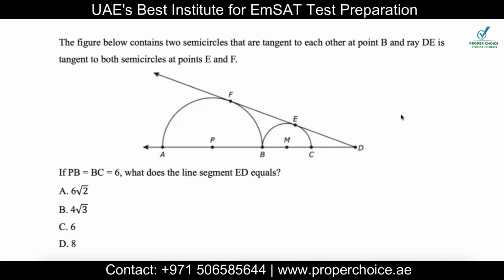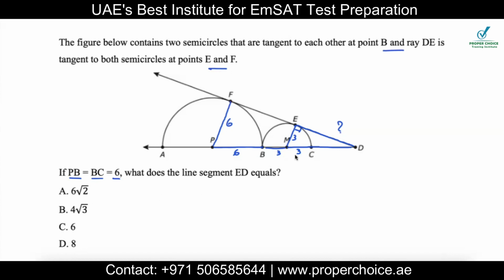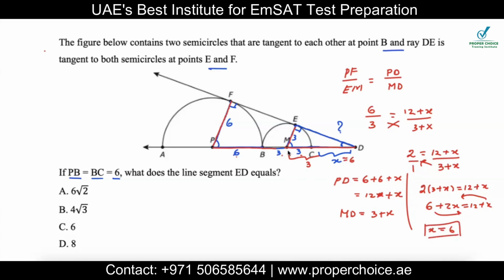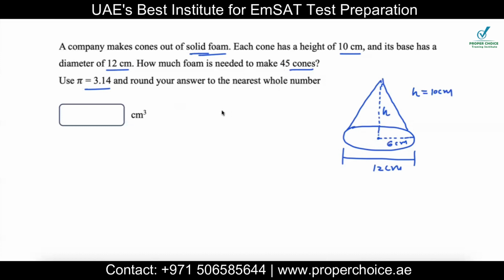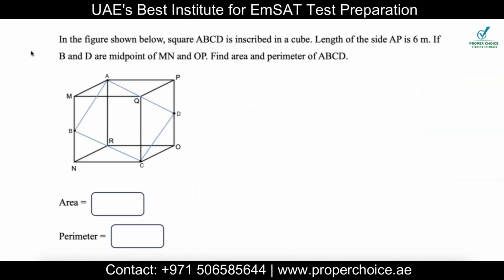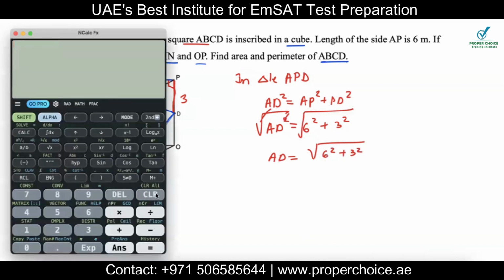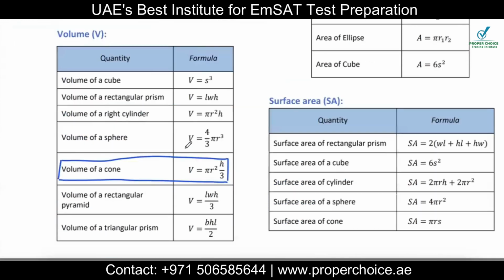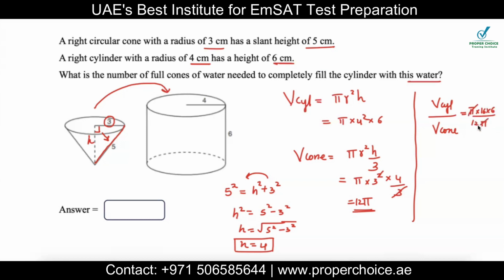EmSAT Math Geometry 2024 | Most Important Questions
These are very similar type of questions asked in recent EmSAT Achieve math test 2024.